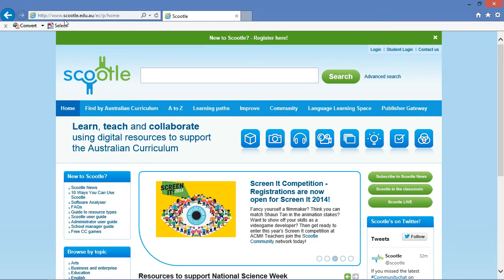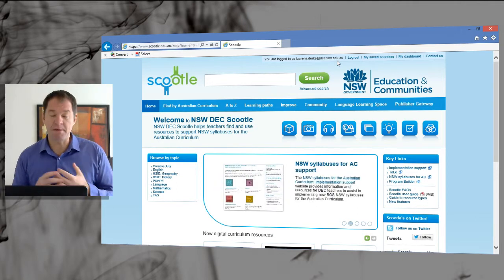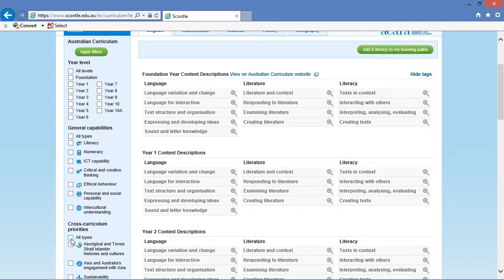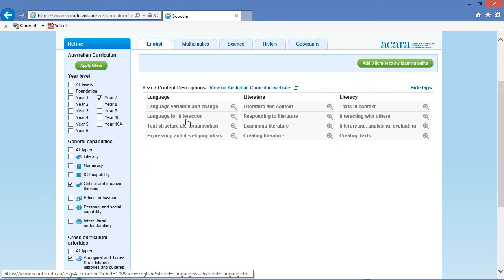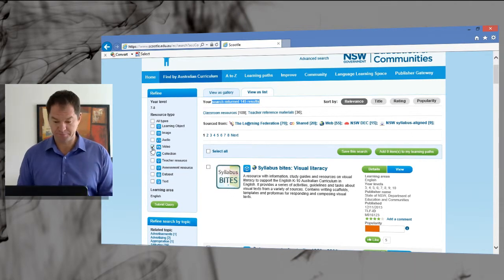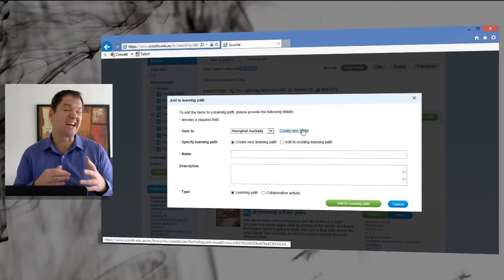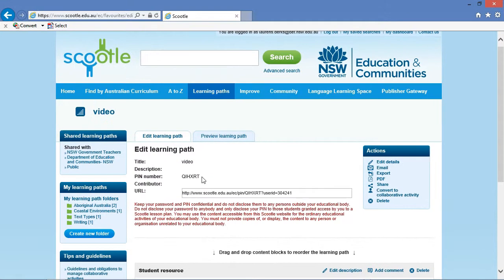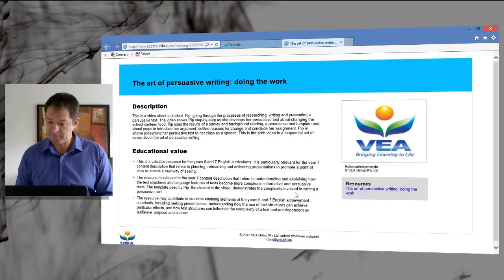Starting With Scootle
This  short tutorial was created to support teachers who attended a FutureLearningTeam workshop. It looks at how filters in scootle can help find digital educational content for students